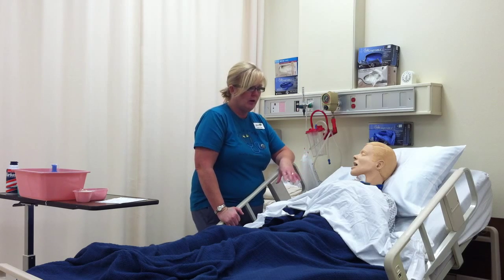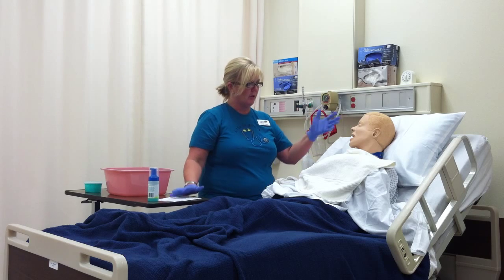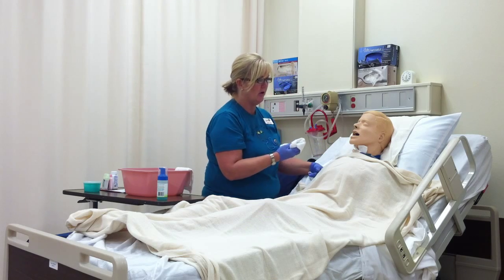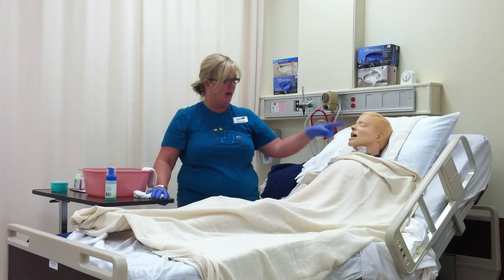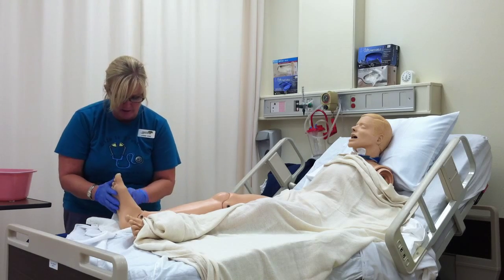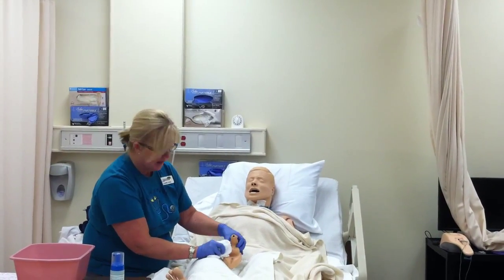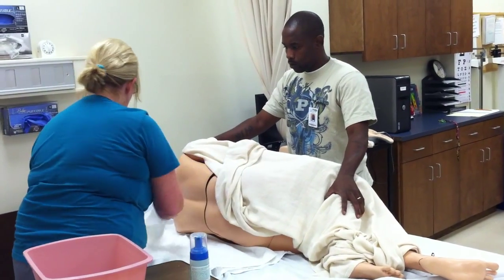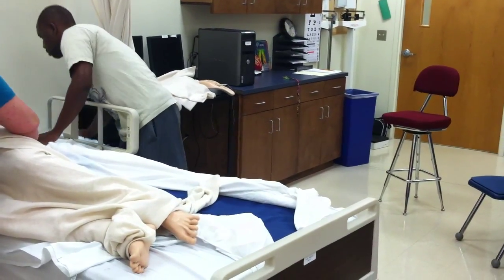Coto Nursing Bed Bath Skill 2 of 2